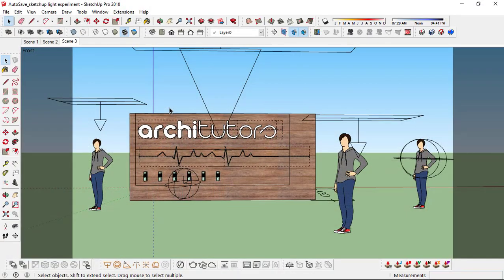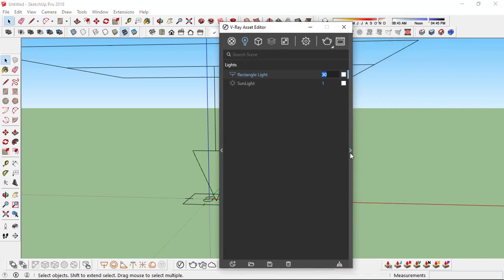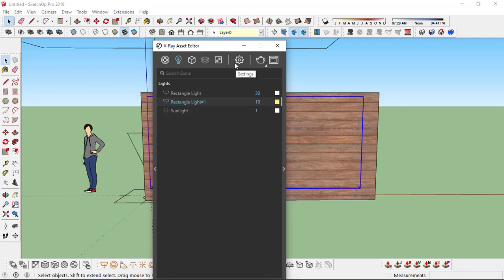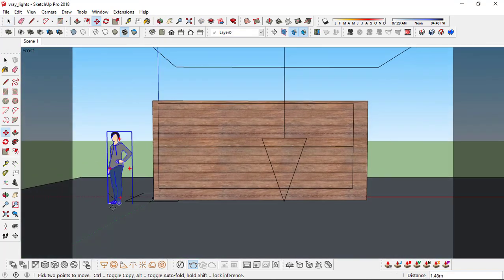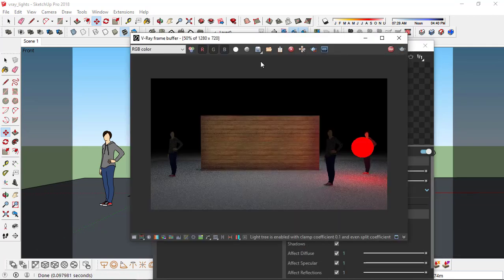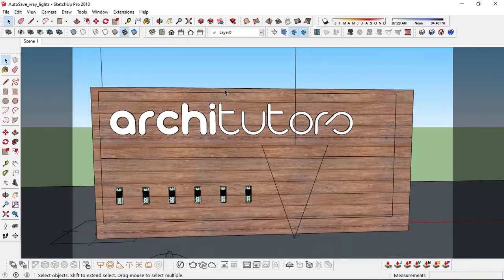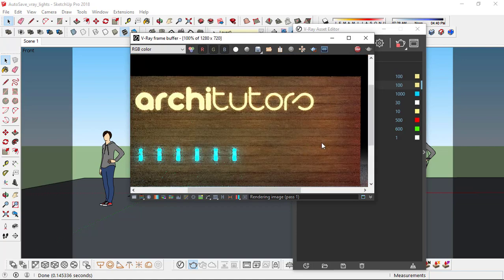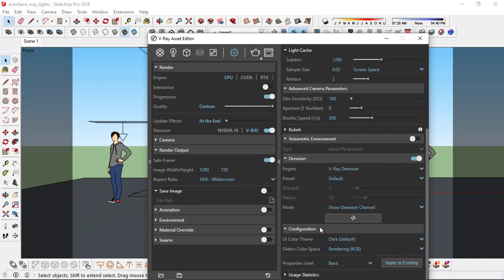V-Ray Next Sketchup Lighting Tutorial For Beginners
Hello Everyone ! This V-Ray Next Sketchup tutorial will guide you to some Lighting settings and rendering settings to achieve best possible render results using Sketchup & V-Ray Next and different vray lights available in sketchup and how to set those lights up and their settings, majorly working on Mesh Lights. It also shows you the environment and render settings used in this project.

Check out more videos for Vray rendering with light settings, camera settings and render settings.